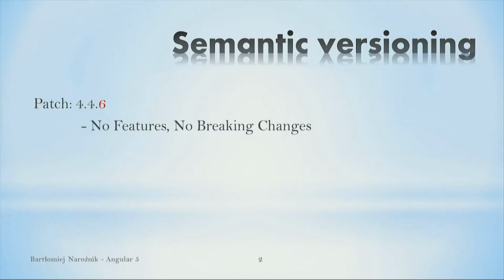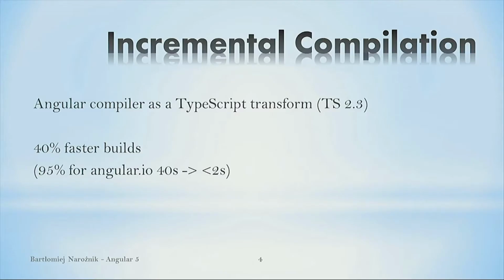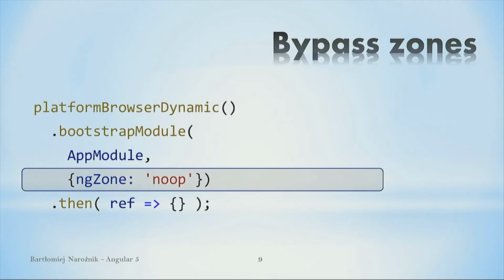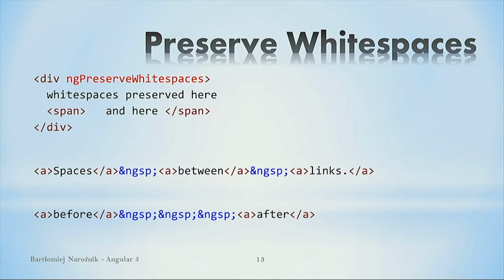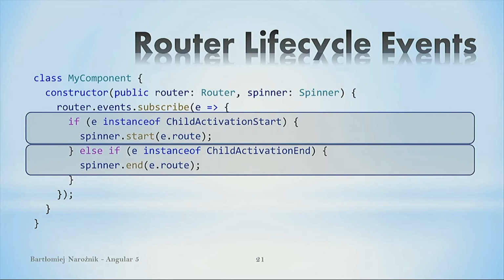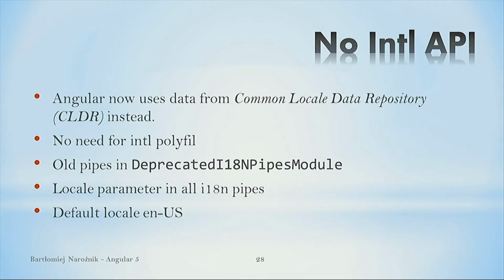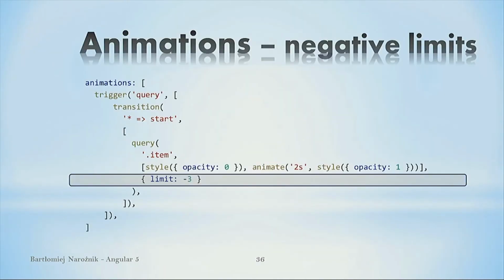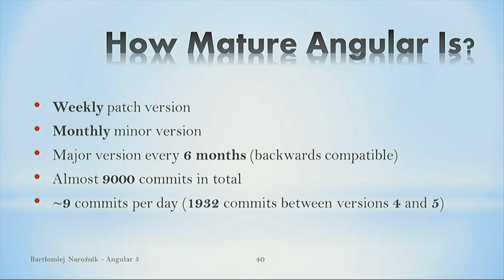ngPoland 2017 - Bartłomiej Narożnik - Angular 5 has arrived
Bartłomiej Narożnik

Senior Analyst Developer and Scrum Master

Bartek is a developer for over 11 years. Experienced both in frontend and backend technologies. Worked for biggest polish and european companies. Actively involved in Warsaw Angular community. In his work combining technical knowledge with social skills. Constantly looking for a challenge. Living by the rule 'a day when you learn nothing is a lost one day'

Angular 5 has arrived

Long waited version 5 of Angular is finally here. In my talk I reveal the most important changes implemented in this release trying to answer a question: How mature Angular framework is with new major version?